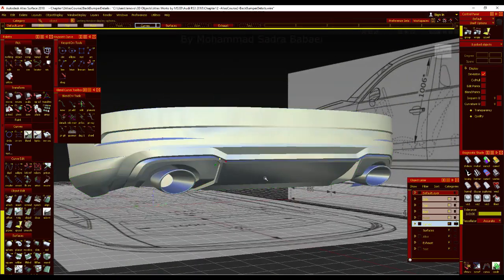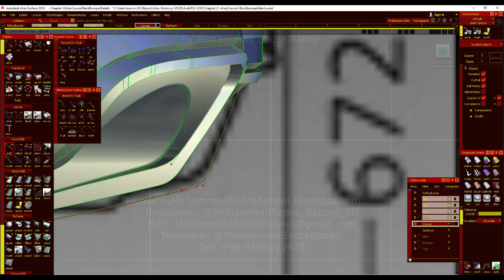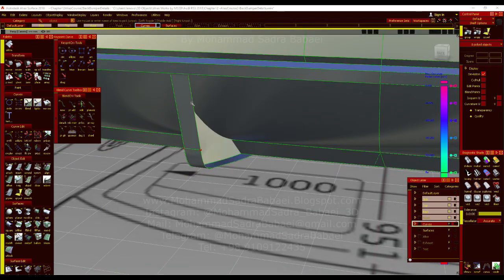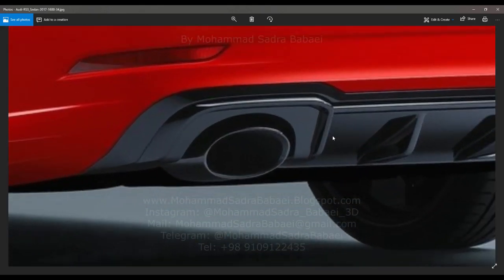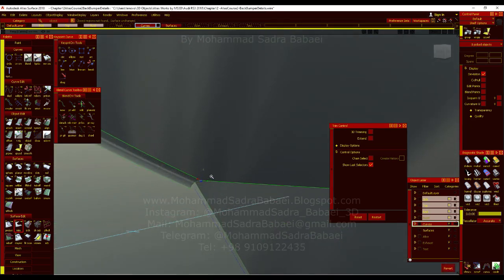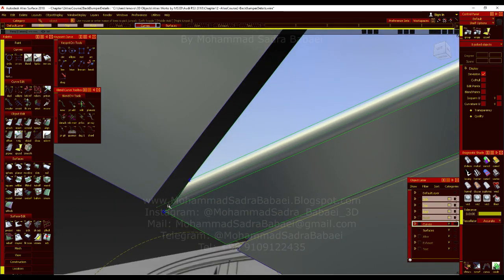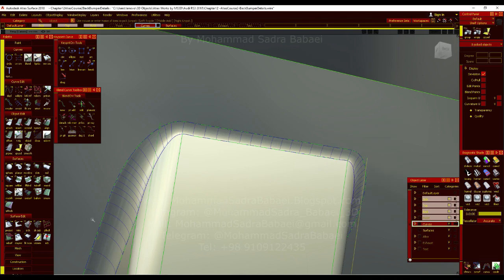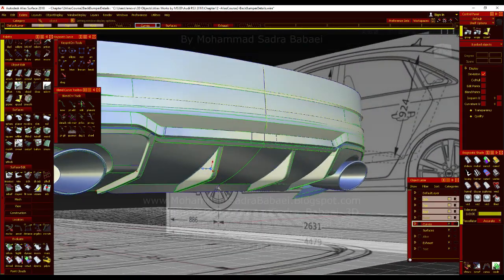Autodesk Alias FREE Tutorial | Chapter 4 | Audi RS3 Course | MS3D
Chapter Four!

* If you are a Pro Alias Modeler or you look for something special, please ignore the RS3 tutorial and do not waste your time!

Course Released: 2018
Mentor: Mohammad Sadra Babaei
by MS3D | Autodesk Alias Team